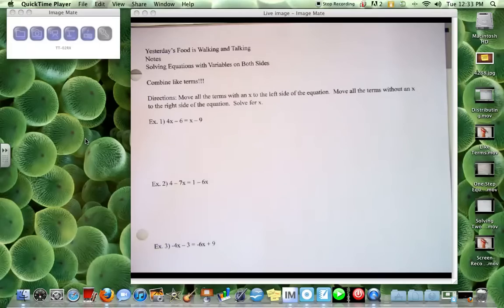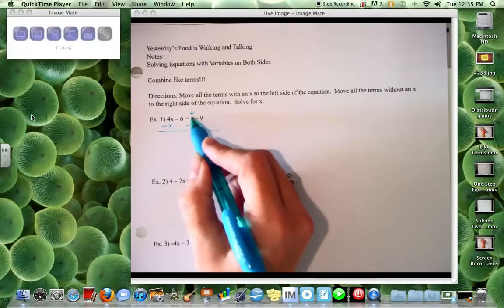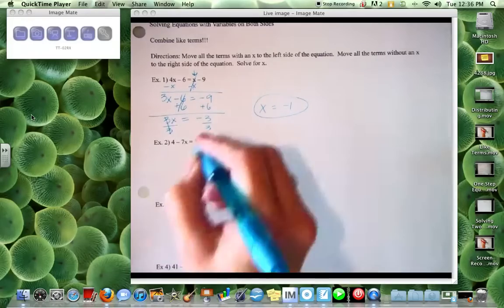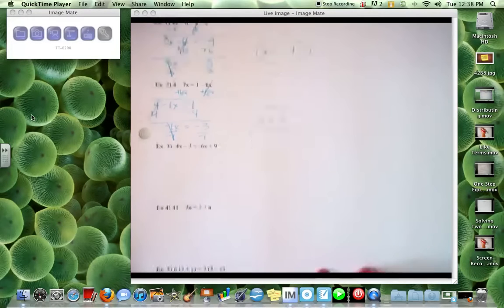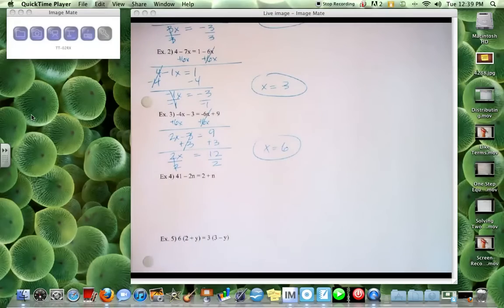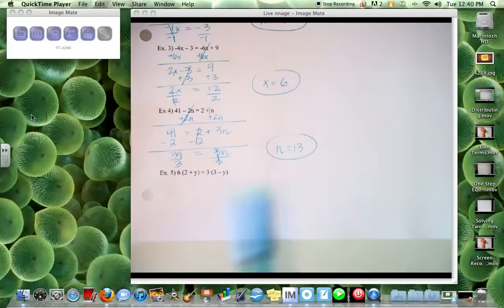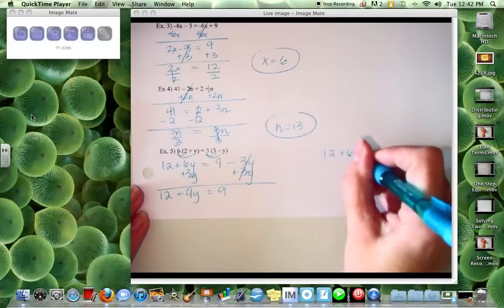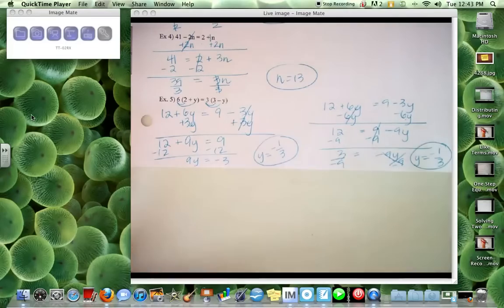Solving Equations with Variables on Both Sides